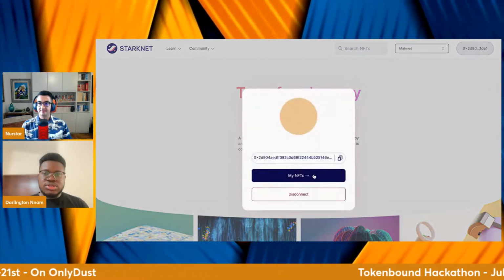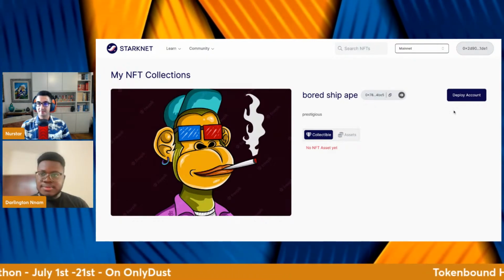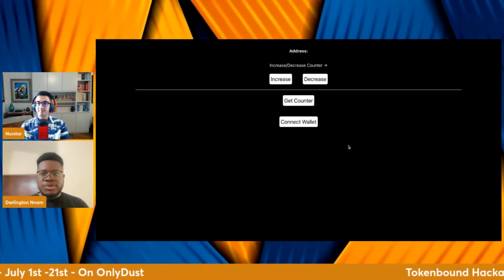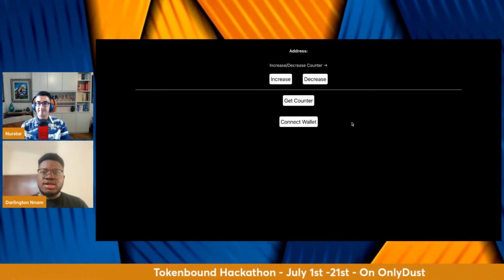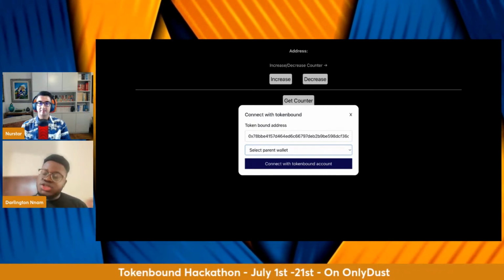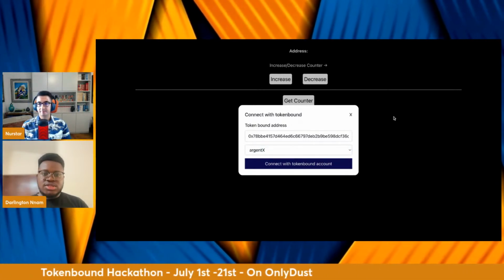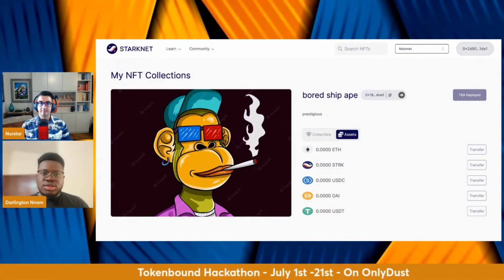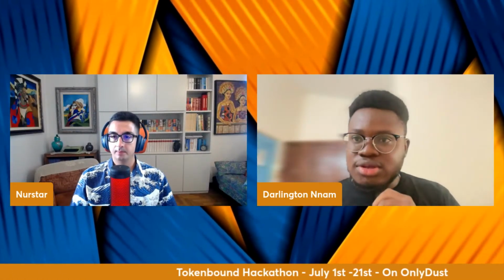Exploring the Power of ERC6551 on Starknet - Livestream with Darlington from HorusLabs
Join us for a livestream where we'll learning more about the use cases that tokenbound accounts can enable on Starknet!